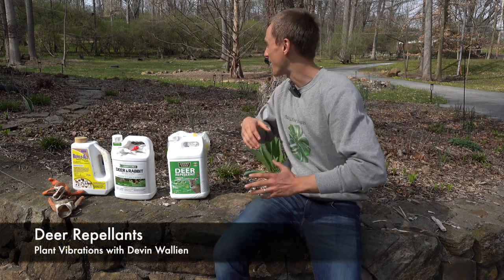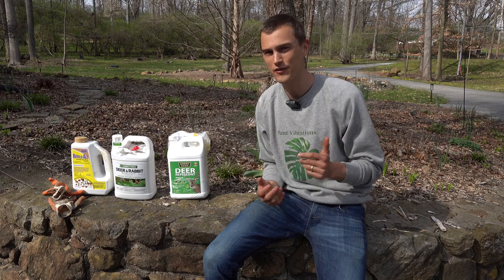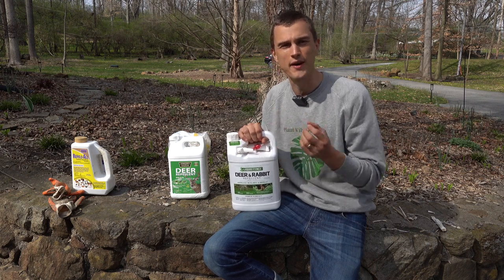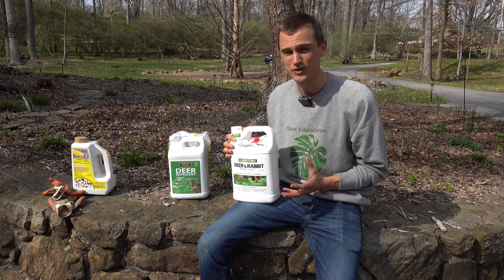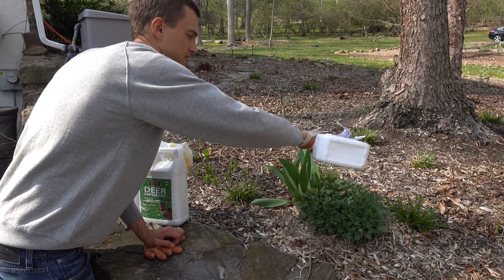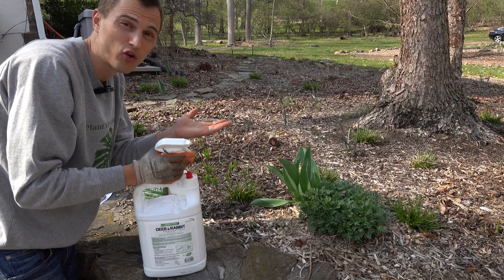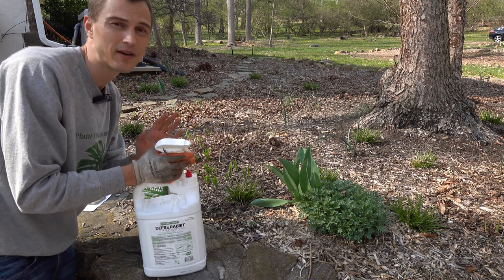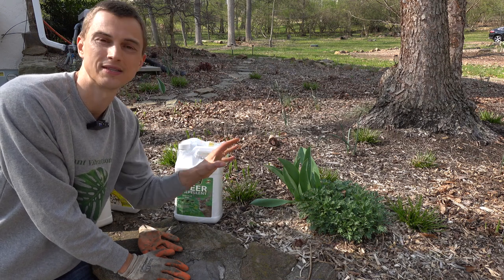Repel DEER from Your Garden - Cheap, Fast, and Easy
Besides installing an expensive deer fence, I have found this method is the best way to keep ravaging deer out of your garden. By using deer repellant sprays and granules, you can easily and quickly turn otherwise tasty plant material into unsatisfactory foods that the deer will stay away from! In this video I will explain what deer repellant is, how it works, and how to use it for maximum effectiveness in your garden. I tend to go through 2-3 purchases of deer repellant a season for my 3 acre garden, making them a very cost effective solution for protecting my thousands of plants I have planted.

Some of my favorite:
Liquid Fence
Angry Deer
Bonide Deer Repellant